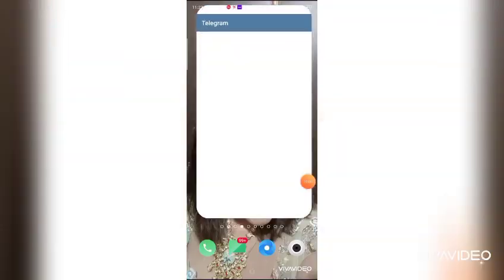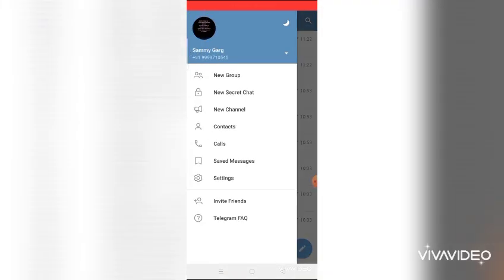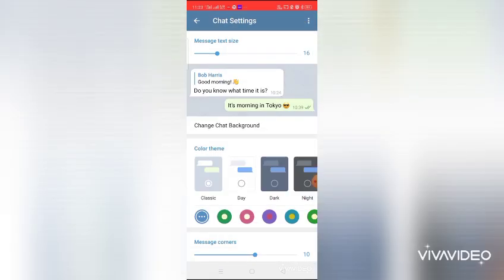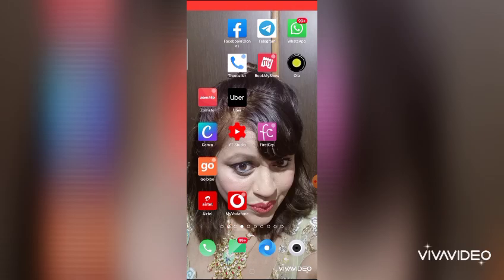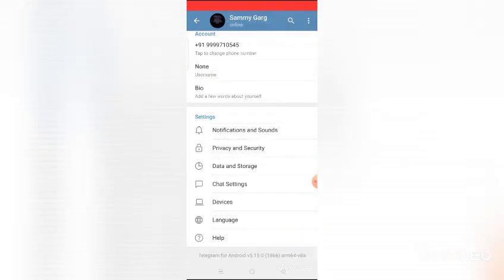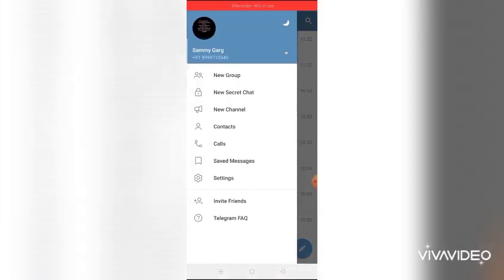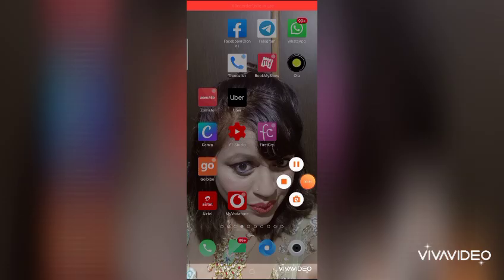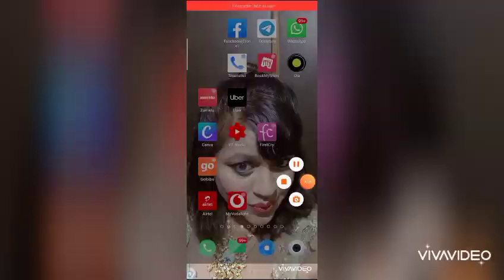How to send telegram images to Whatsapp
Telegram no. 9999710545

FOR EXCLUSIVE DESIGNS RELATED VIDEOS Follow me on this tik tok I'd.